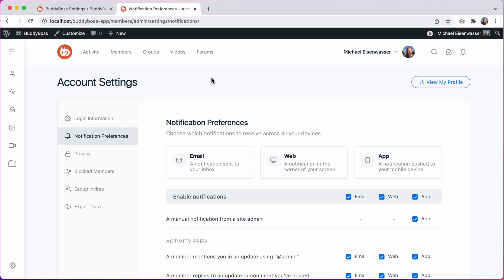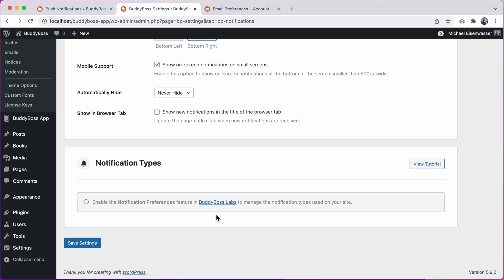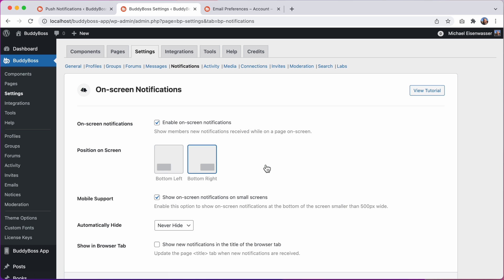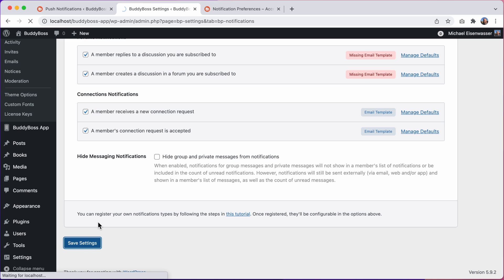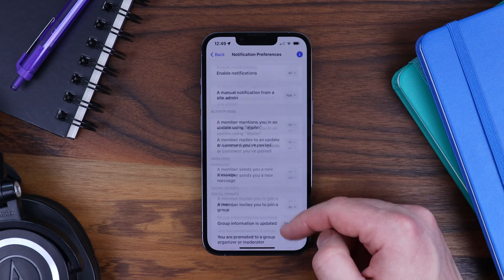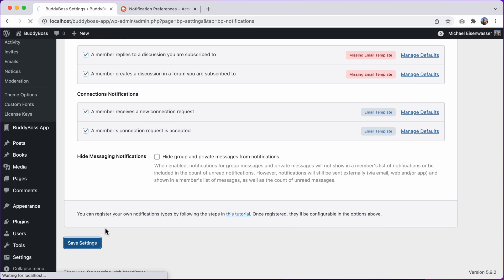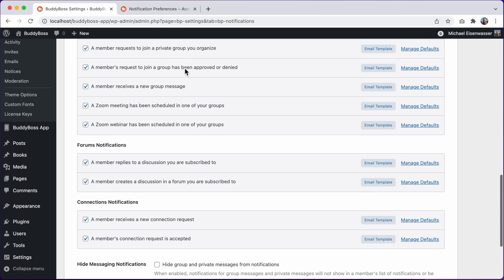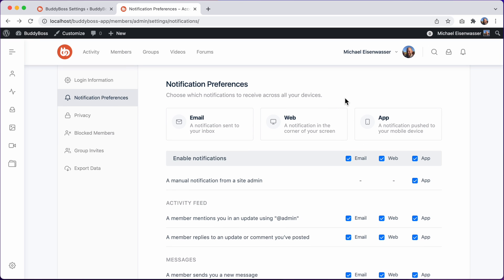Notification Preferences for Email, Web & App | BuddyBoss Product Update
In this video, you will learn about a major overhaul we have done to the Notification Preferences in BuddyBoss Platform and BuddyBoss App.

We’ve made it easier for members to manage their notification preferences for email, web, and app all in a single place. And we’ve made it easier for site admins to manage which notification types should be available to their members, and to manage what the default options should be for email, web, and app.

We’ve also made it easier to access the email templates for each notification type, and if any email templates are missing, we’ve added a tool to quickly restore them.

We’ve also made it much simpler for developers to create their own custom notifications using our new, modern BuddyBoss Notifications API, which allows custom built notifications to be managed by site admins from the Notification Types settings area and by members in their Notification Preferences.

TIMESTAMPS
00:00 - Introduction
01:15 - Enable Feature / BuddyBoss Labs
03:41 - Feature Overview
06:50 - BuddyBoss App Demo
07:43 - Notification Types Settings
09:16 - Managing Email Templates
10:52 - Hide Messaging Notifications